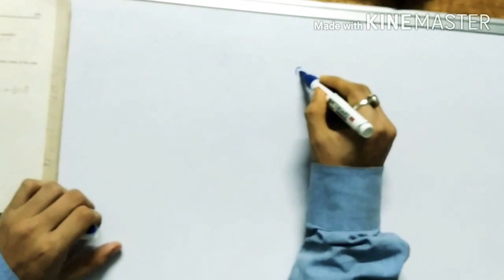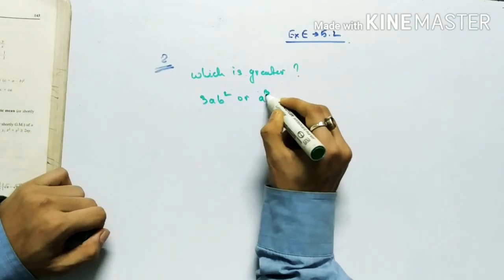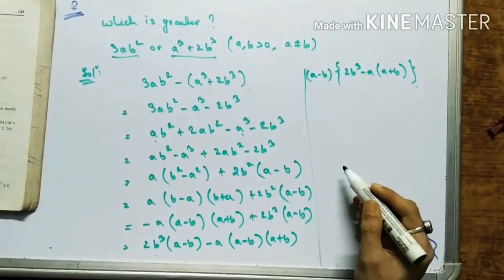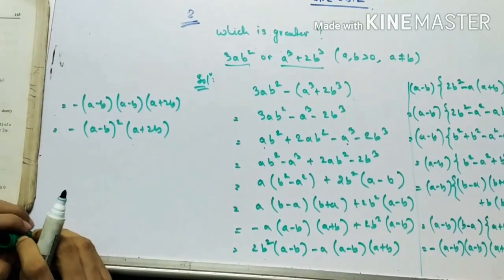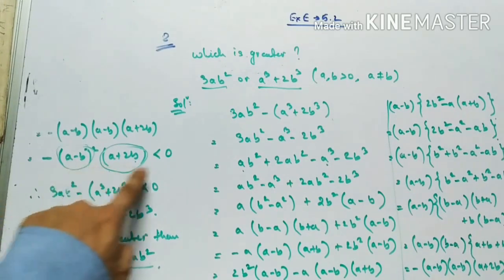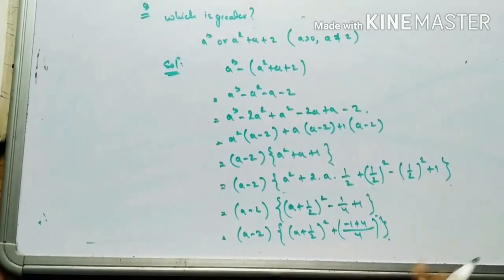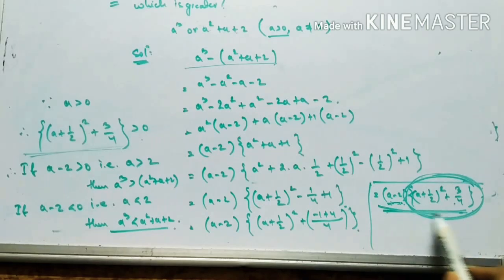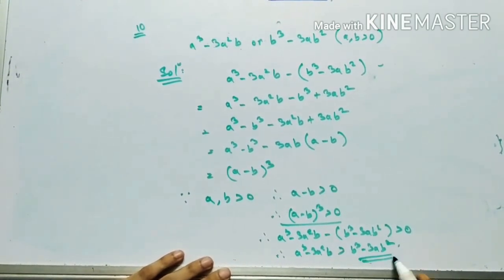Class 9 Adv Maths Inequalities Part 7